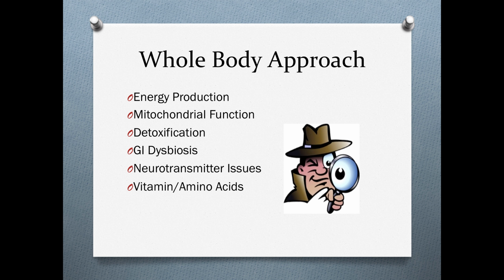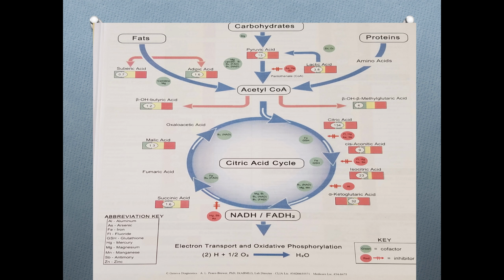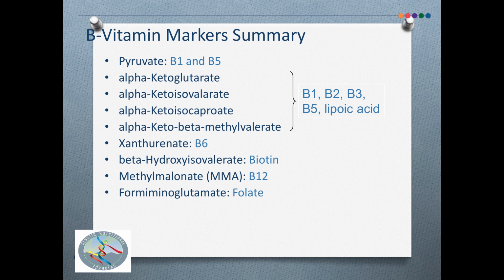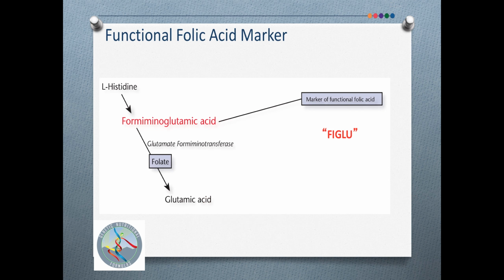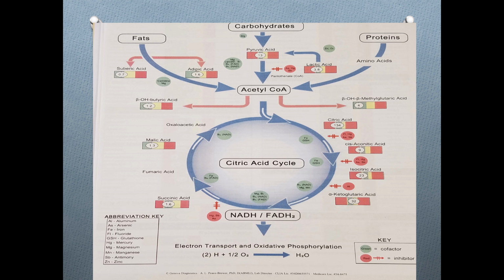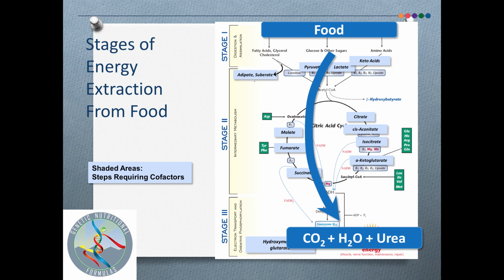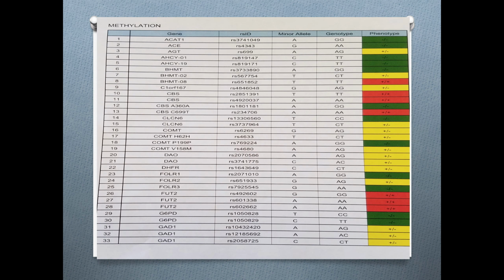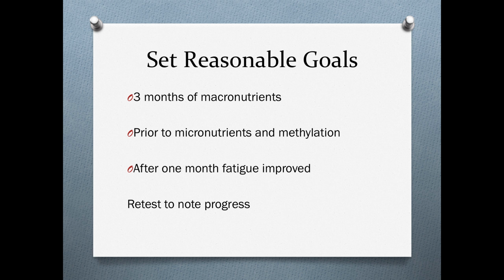Organic Acids Test | Energy Production evaluating the conversion of carbohydrates -part 1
Part one: Energy Production evaluating the conversion of carbohydrates, fats and proteins into energy.  We also discuss the B vitamin and amino acid status and the krebs cycle ability to produce the 36 molecules of ATP.  This test will provide insight into not only energy production, mitochondrial status but also issues such as insulin resistance or metabolic syndrome.